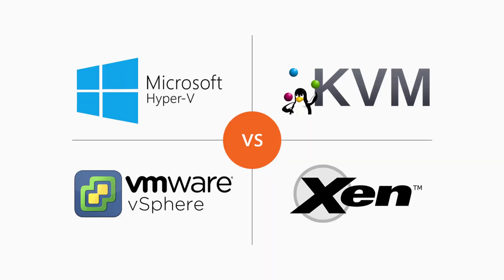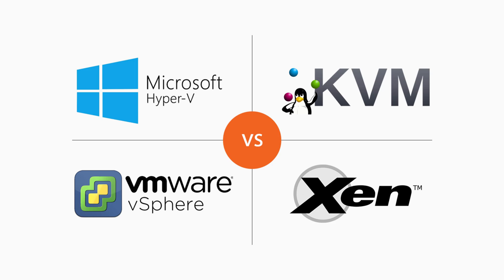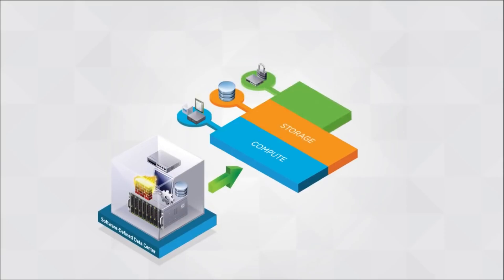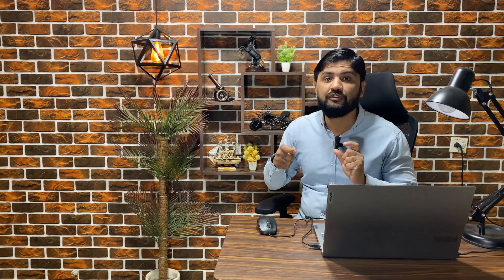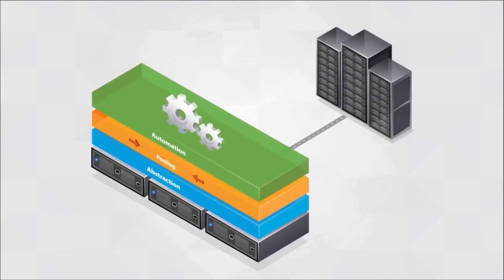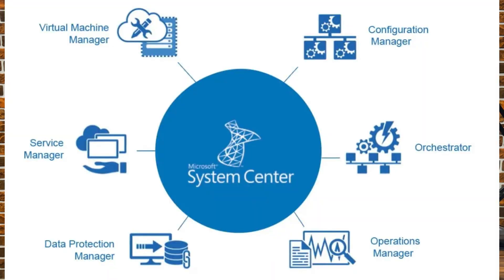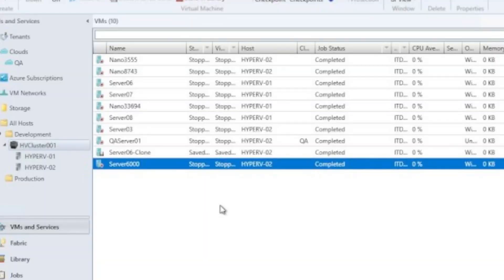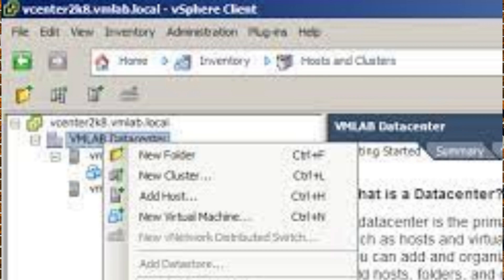Microsoft Hyper V vs VMWare ESXI Virtualization Explained 2025 vmware virtualization hyperv Eng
Brief Overview | Comparison of VMware vs Hyper V | Software Define Data Centre

How to Create Install Configure Microsoft Windows Server RDS in Detail Complete Course

HPE Server Gen 10 Gen 11 DL 380 Series Unboxing iLO Storage Controller RAID Firmware Upgrade

The benefits and drawbacks of both Hyper-V and ESXi are explored in this video. You'll be given a clear understanding of which virtualization solution best suits your specific needs.

Hyper-V: Microsoft's Virtualization Powerhouse
- Explore the core features of Hyper-V, emphasizing its integration with Windows and its role in cloud computing.
- Discuss Hyper-V's licensing options and cost implications.
- Showcase its strengths in managing Windows workloads and its affordability for smaller deployments.

ESXi: The VMware Leader
- Delve into the features of ESXi, emphasizing its reputation for stability, performance, and scalability.
- Discuss the comprehensive management tools offered by vSphere and its robust ecosystem.
- Highlight its strength in managing diverse workloads, including Linux and Windows.

Closing: Making the Right Choice
- Reiterate the key considerations for choosing the right virtualization solution.
- Provide a clear summary of the strengths and weaknesses of both Hyper-V and ESXi.

VMware ESXi vs Microsoft Hyper-V
VMware ESXi comparison with Hyper-V
Hyper-V vs VMware ESXi performance
VMware ESXi vs Hyper-V 2024
VMware ESXi vs Hyper-V pros and cons

Virtualization software comparison
VMware vs Microsoft hypervisors
Hyper-V vs VMware features
Best hypervisor for virtualization
VMware ESXi licensing vs Hyper-V
ESXi vs Hyper-V for small business
Cloud vs on-prem virtualization

Which is better: VMware ESXi or Microsoft Hyper-V?
Performance comparison of ESXi and Hyper-V
VMware ESXi vs Hyper-V: which to choose in 2024
VMware ESXi vs Hyper-V cost comparison
Hyper-V vs ESXi: advantages and disadvantages

Virtualization software for beginners
VMware ESXi or Hyper-V for IT professionals
ESXi vs Hyper-V explained
Beginner guide to VMware ESXi and Hyper-V
Choosing the right hypervisor